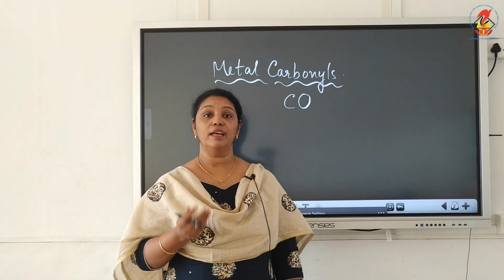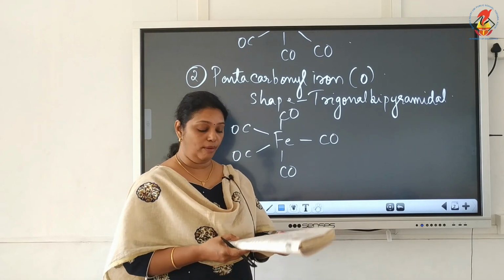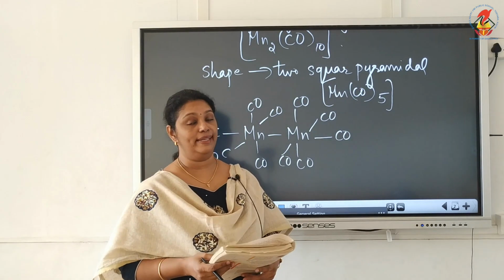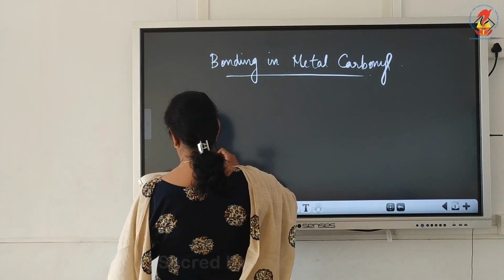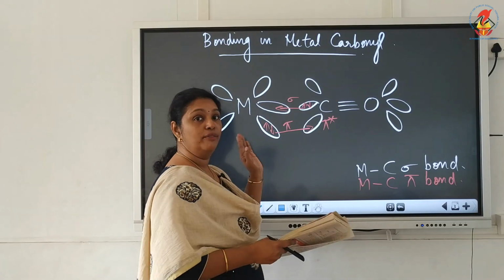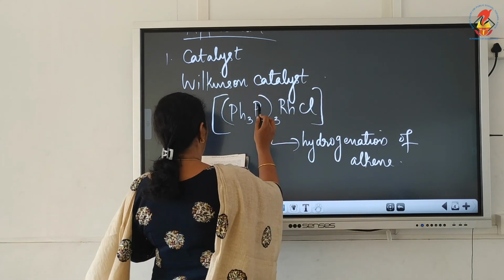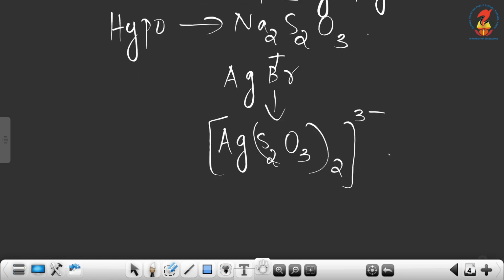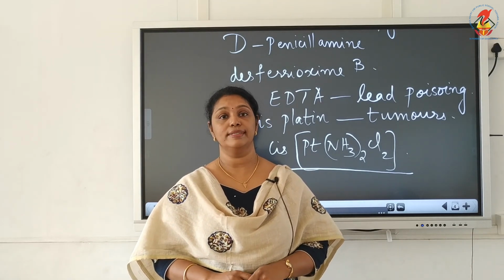Chem12 Chapter 09 Coordination Compounds Video 14 Metal Carbonyls